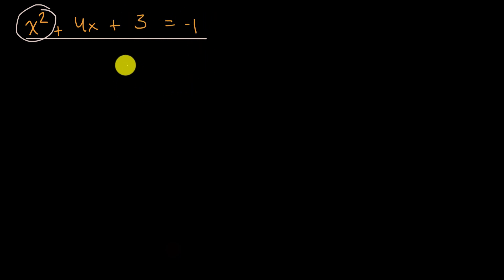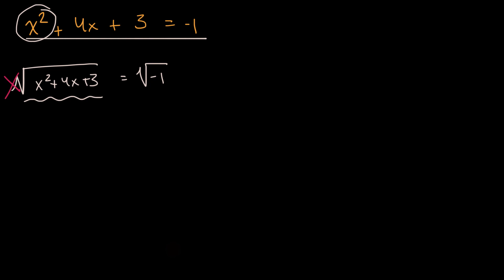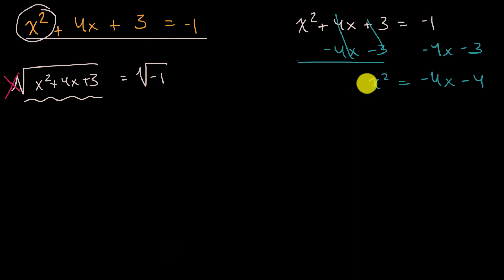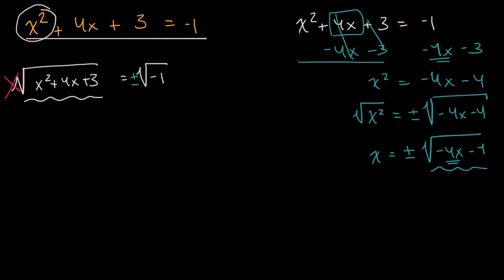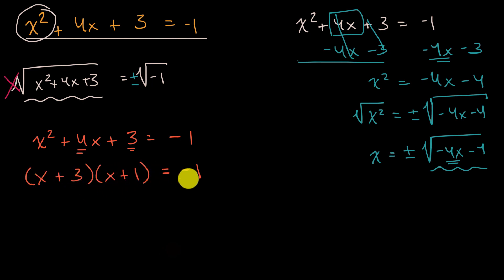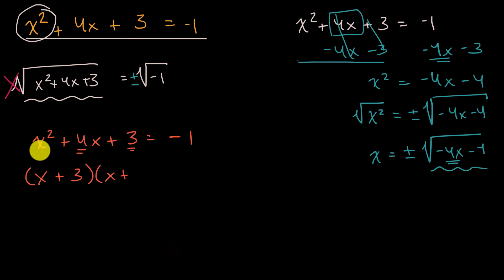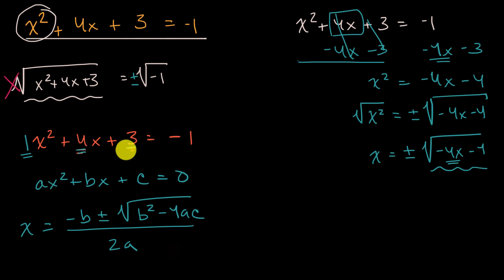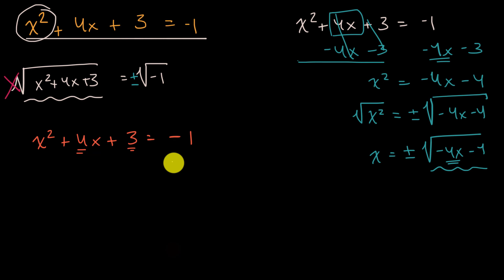Strategy in solving quadratic equations | Quadratic functions & equations | Algebra I | Khan Academy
Based on the initial form of a quadratic equation, we can determine which solution methods are and aren't appropriate.